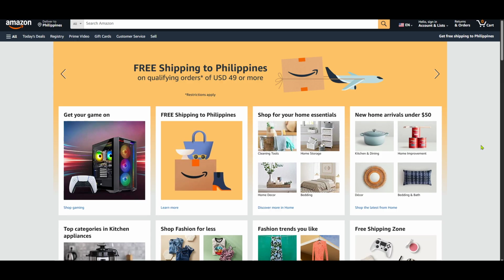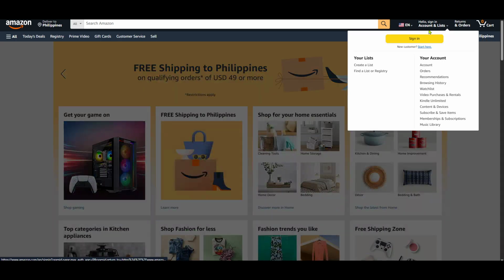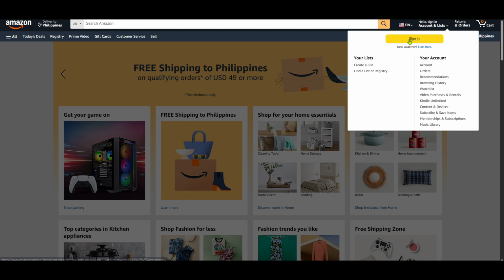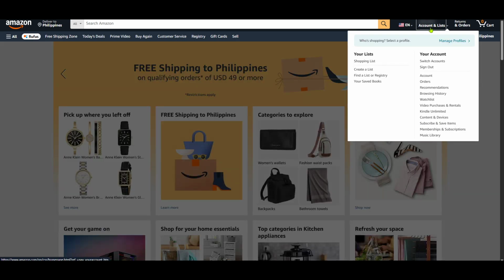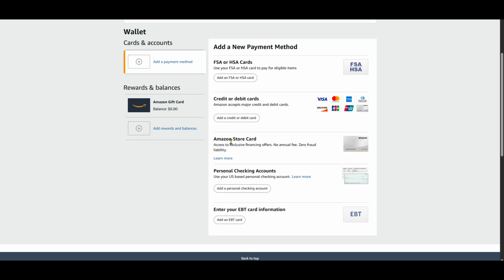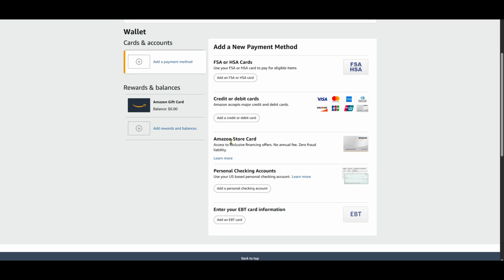How To Make Payment For Your Amazon Store Card (Full 2025 Guide)